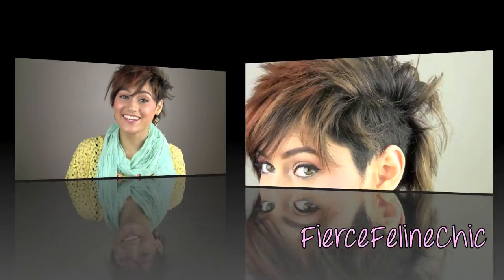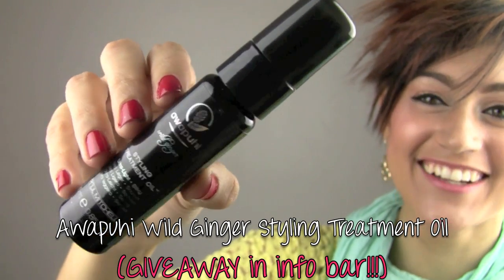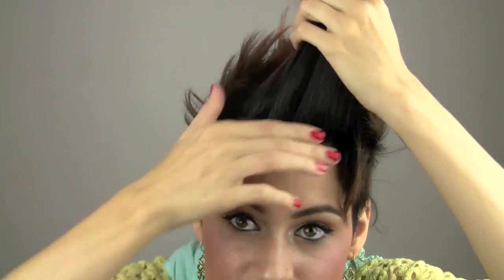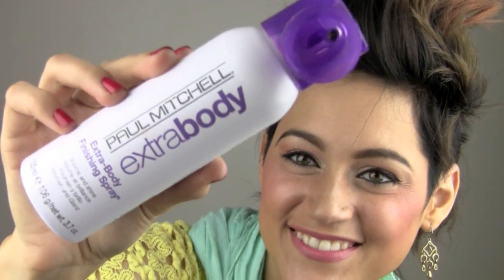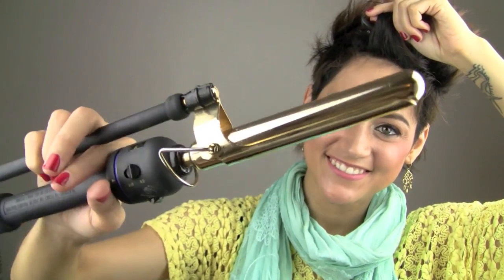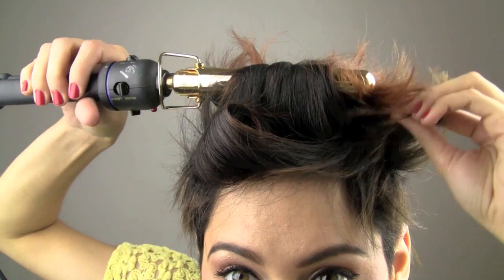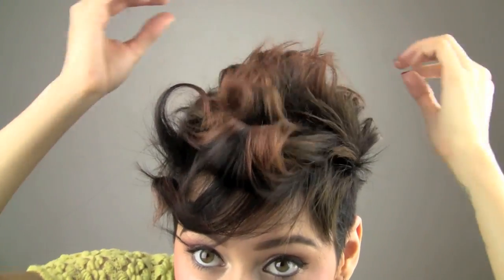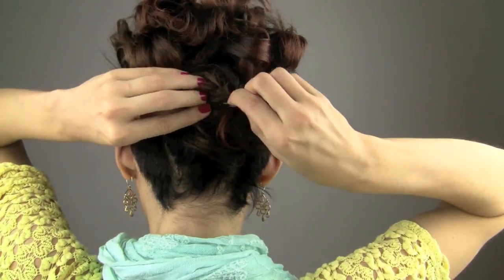5 Ways I Style My MOHAWK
5 Ways I Style My Mohawk

*UPDATE* I cut my hair off in 2013 and have been growing it out since then with the occasional chop every few months =) My hair is now past my shoulders*

So.. I got the short hair cut bug = ) I do plan to grow my hair out again and film several hair tutorials along the way ; )

PICS (Styles I LOVE!)

Where Else to Find Me:

Instagram, Twitter, Facebook & Snapchat: sarahrocksdale

What I'm Wearing:
Top: Forever 21
Tank: Forever 21
Earrings: Antique

Nails: InStyle Red by OPI